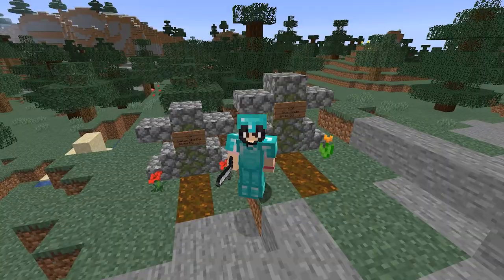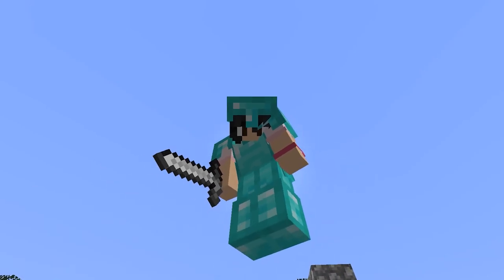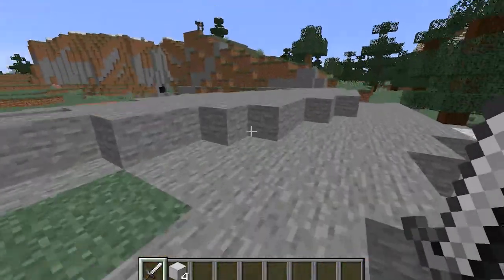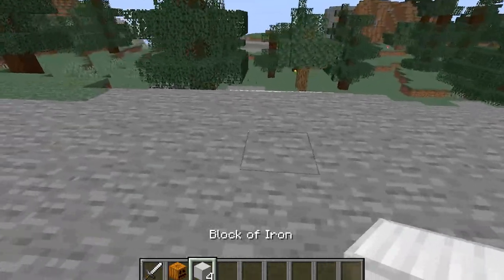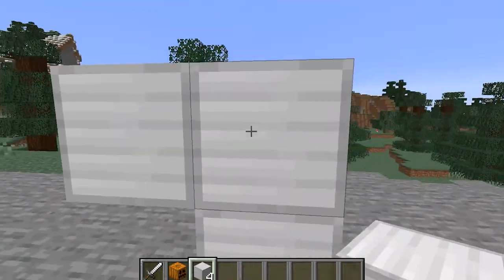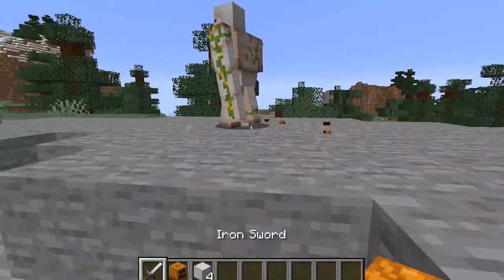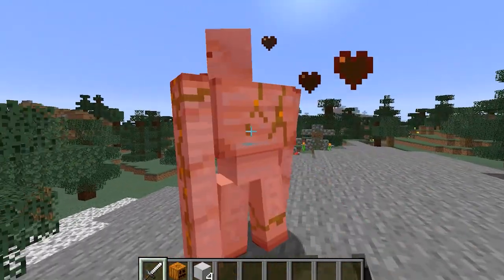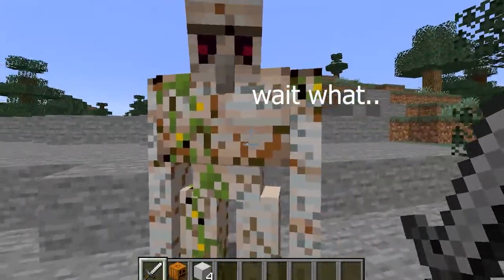How to make an Iron Golem!! (Easy Tutorial!) ItsEpy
🎁OPEN ME🎁

And yes there will be no Minecraft Wednesday for a long time😅

PEACE OUT ✌😯